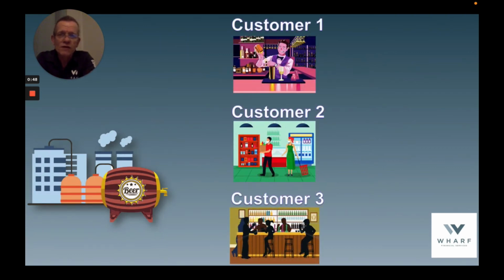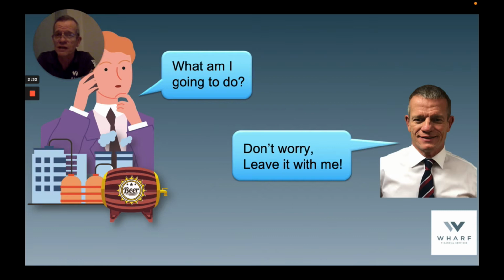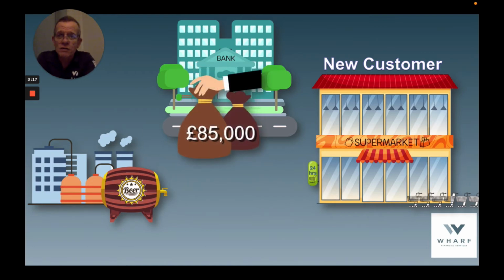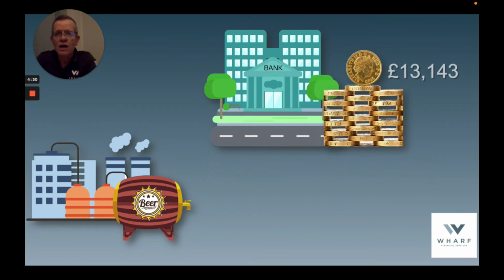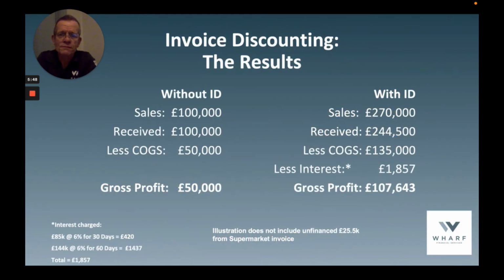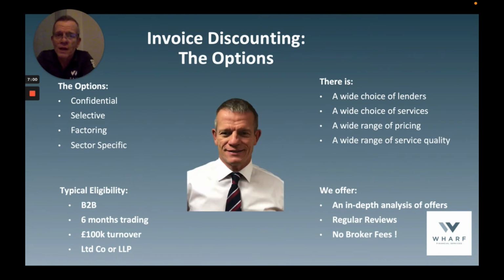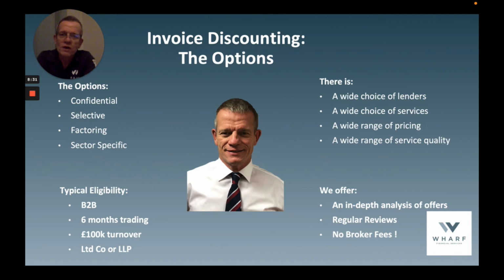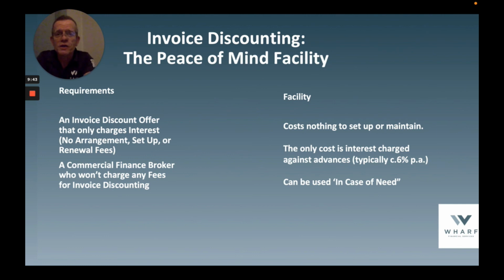How does invoice discounting work?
How does invoice discounting work? How can it help your business’ cashflow? How can it help your business grow?
Simon King of Wharf Financial Services has many years’ experience helping businesses improve their cashflow and shares his knowledge in this easy-to-understand video.